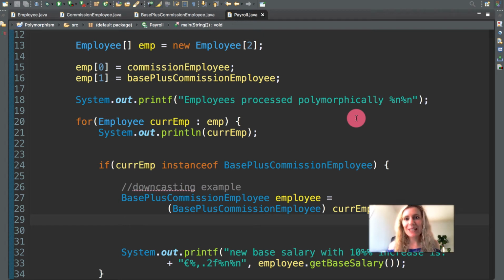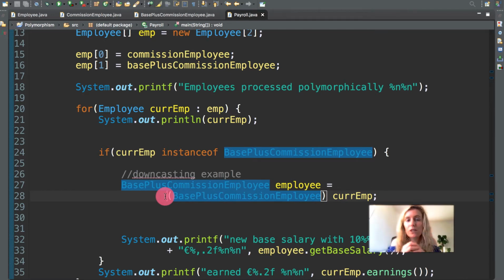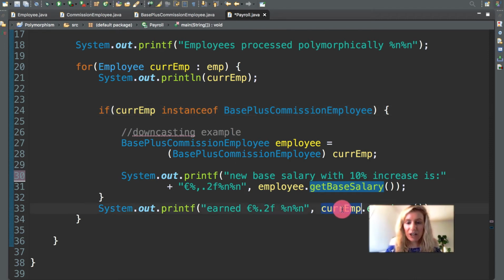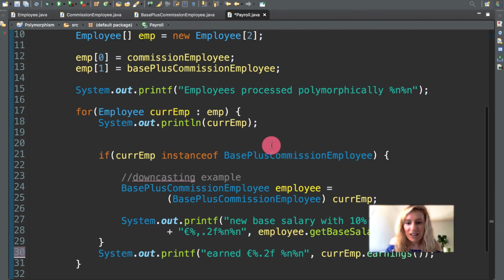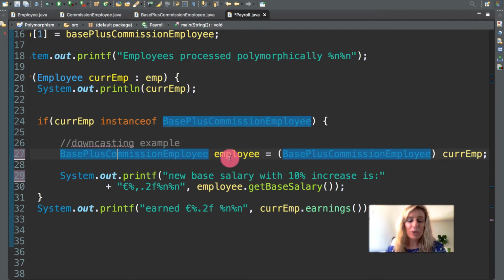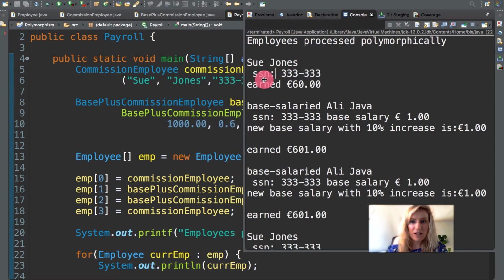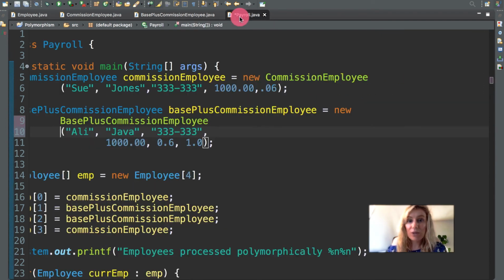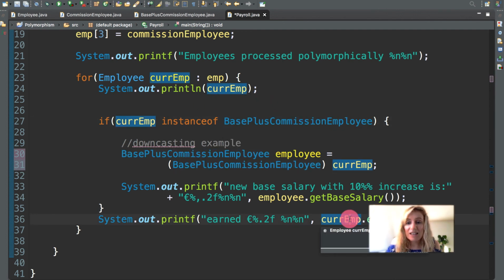15) Java instanceof and downcasting | Java with Ali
We use the keyword instanceof and downcast the basepluscommissionemployee and casting operator.

REMEMBER:
API - Application Programming Interface. DAU - Define, Assign, Use. IDE - Integrated Development Environment. Composition design = more flexibility Inheritance uses the keywords extends (like it extends your family by inheriting members of the superclass into the subclass), super and override. SSI - Sequence, Selection, Iteration... LIFO - Last In, First Out and more acronyms to follow!
Access modifiers:
The 3 P's - for access modifiers Private, Public and Protected. We can use protected to allow a subclass access to a superclasses members but this is not recommended as it gives access to all classes within that package AND it allows direct access to manipulate the data of the superclass.